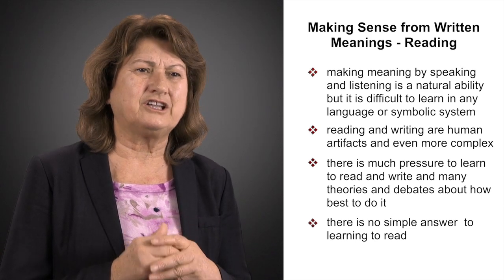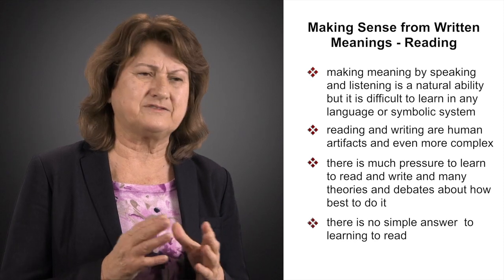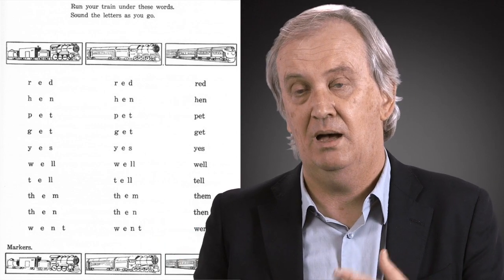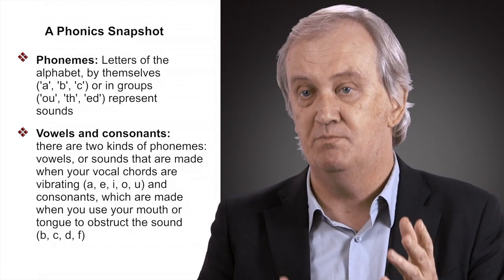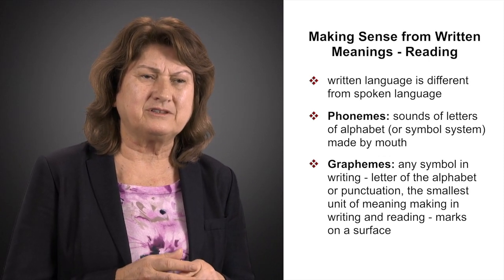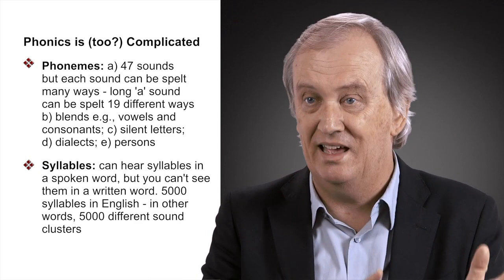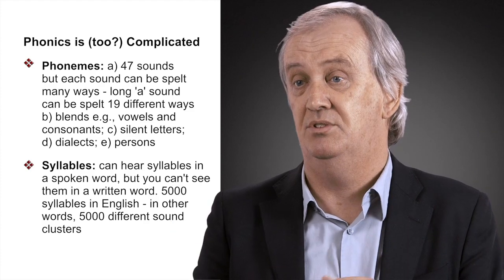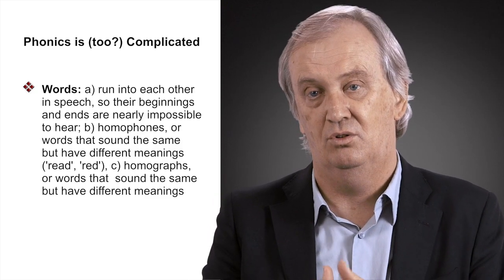9.1 Learning to Read: Phonics